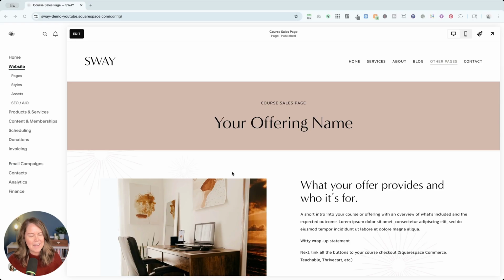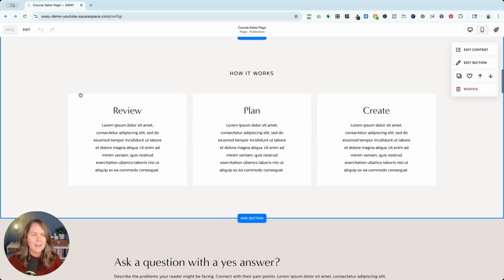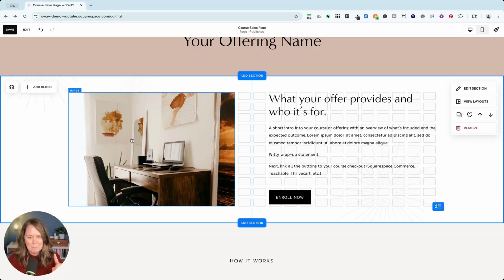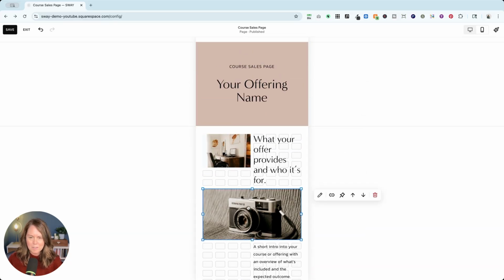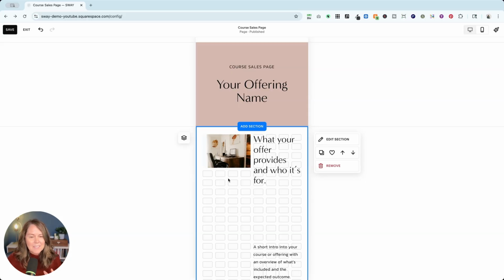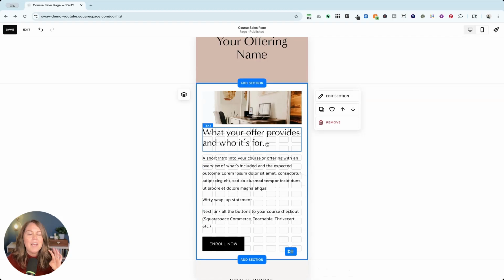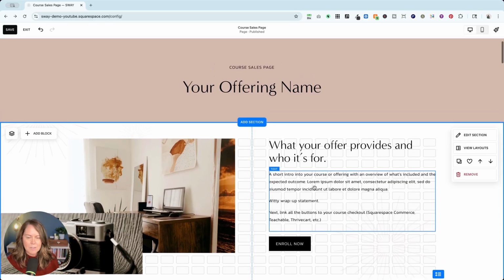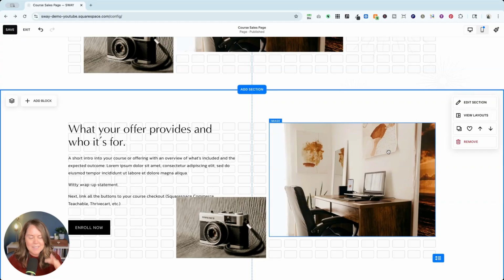5 Essential Squarespace Shortcuts to Speed Up Your Website Workflow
Are you building a website in Squarespace and want to work faster? In this video, I'll share my top 5 keyboard shortcuts to help you streamline your workflow and launch your site more efficiently. Whether you’re a beginner or a seasoned user, these tips will save you time and make editing a breeze!

Timestamps:
00:00 – Introduction & Why Shortcuts Matter
00:39 – Tip #1: Show the Grid in Fluid Engine Sections (Press “G”)
01:33 – Tip #2: Hide Blocks on Specific Views (Command + Shift + H)
03:13 – Tip #3: Instantly Shorten Sections (Double-click the “nub”)
04:00 – Tip #4: Copy & Paste or Duplicate Blocks/Sections (Command + C/V, Option + Drag)
05:15 – Bonus: Select and Move Multiple Blocks at Once
05:18 – Share Your Favorite Shortcuts!